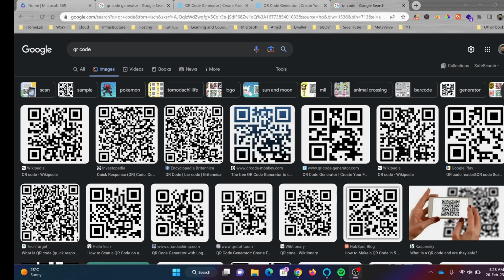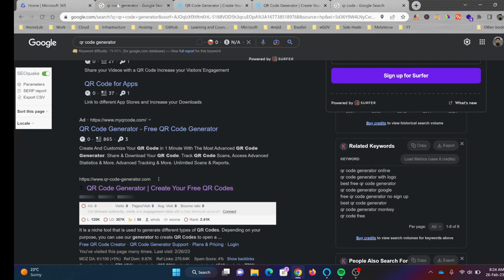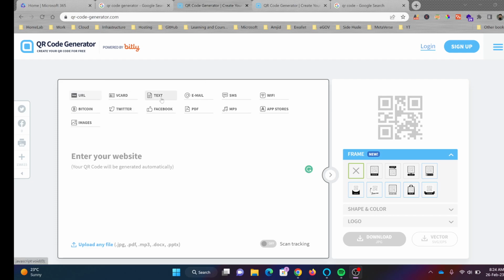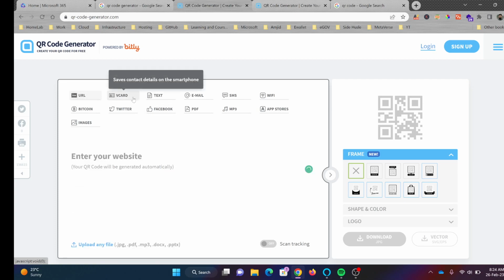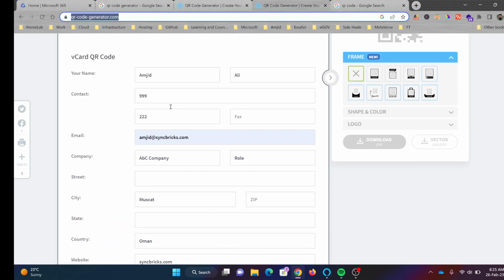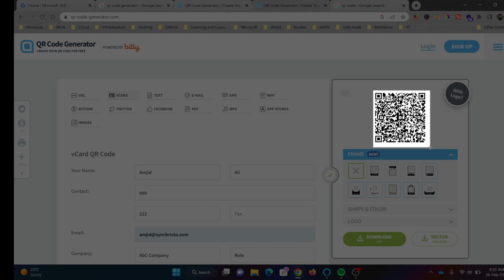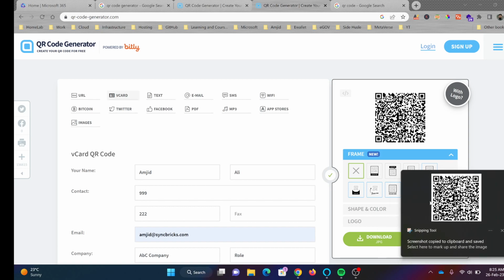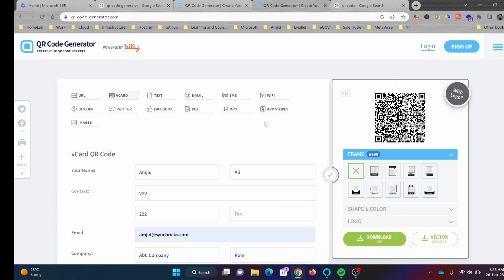How to Generate QR Code for Free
Generate QR Code for Free and use it for to scan get instantly redirect to URL, Business Card, Text, Email and so on.
QR Code is a two-dimensional version of the barcode, typically made up of black and white pixel patterns. Denso Wave, a Japanese subsidiary of the Toyota supplier Denso, developed them for marking components in order to accelerate logistics processes for their automobile production. Now, it has found its way into mobile marketing with the widespread adoption of smartphones. "QR" stands for "Quick Response", which refers to the instant access to the information hidden in the Code.